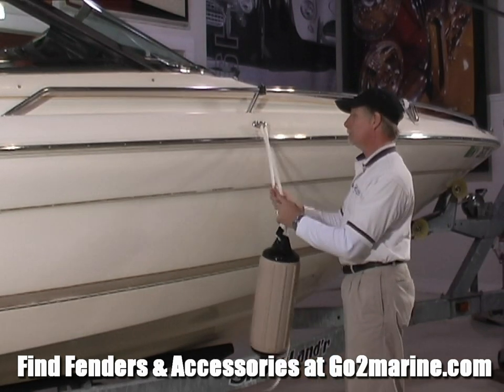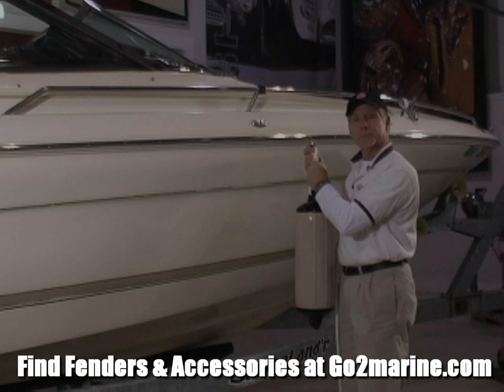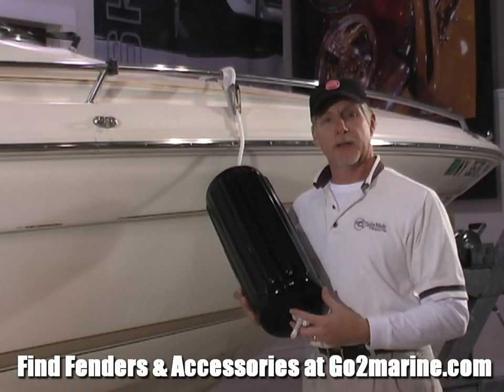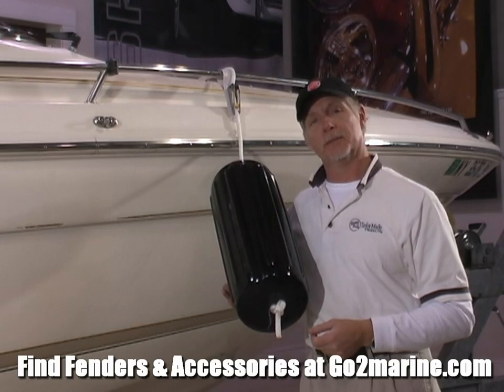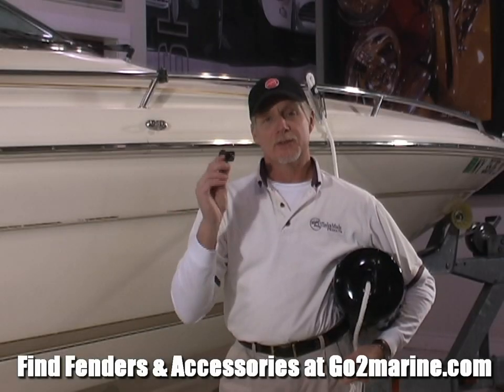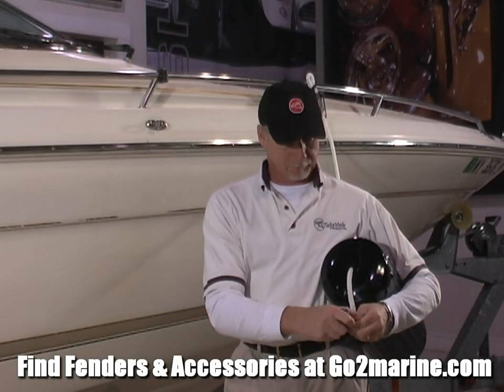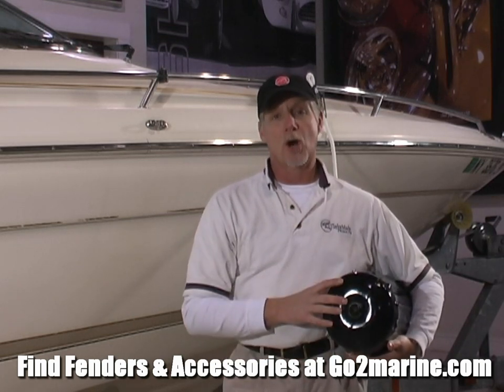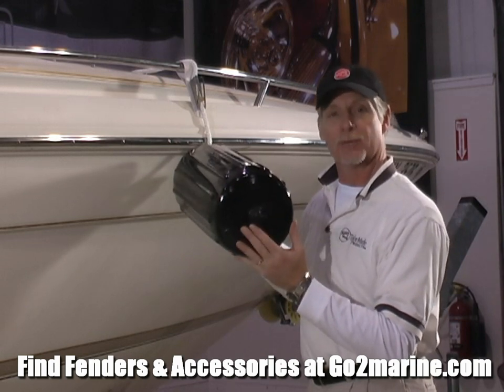Keep Your Fenders In-Place with Taylor Made Fender Locks, Straps & More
Fender FAQ's. Keep your boat fenders tidy and in-place with Taylor Made Product's fender locks, straps, racks and more. Go2marine.com offers a complete line of Taylor Made Marine Products.